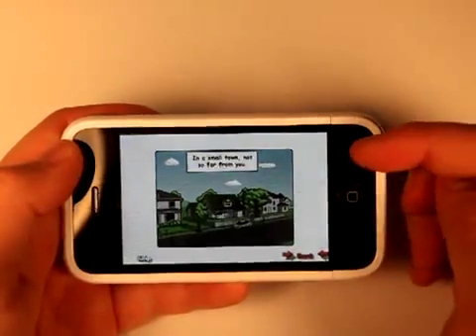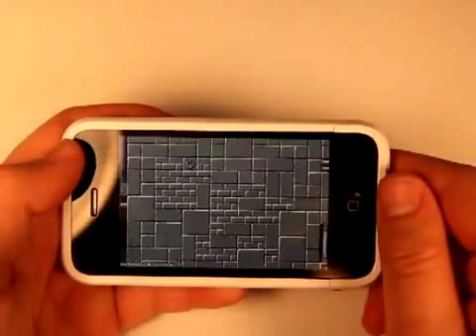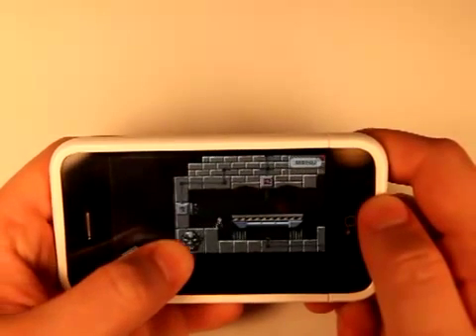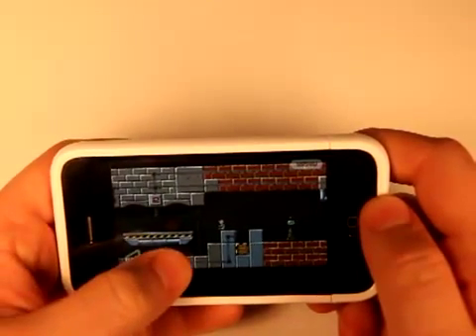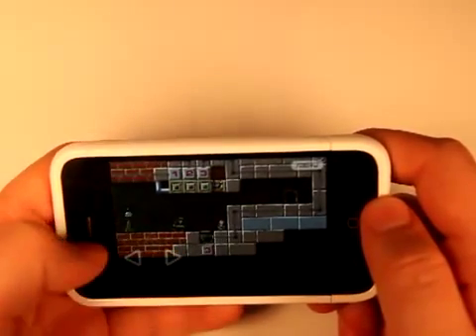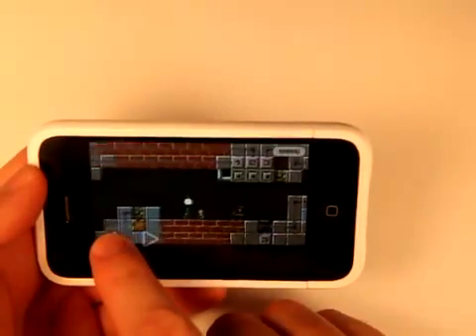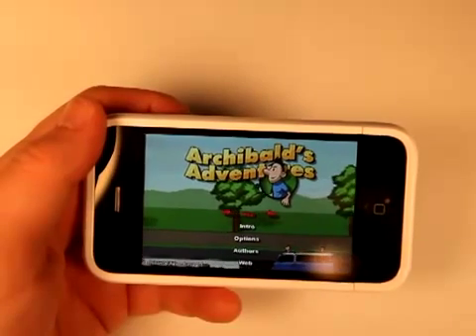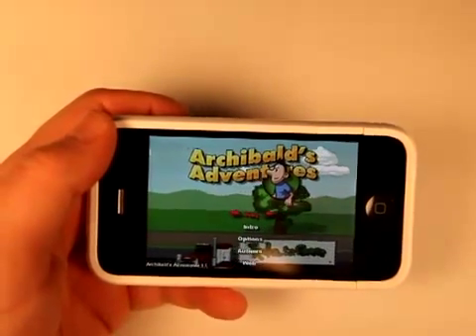Archibalds Adventured App Review180